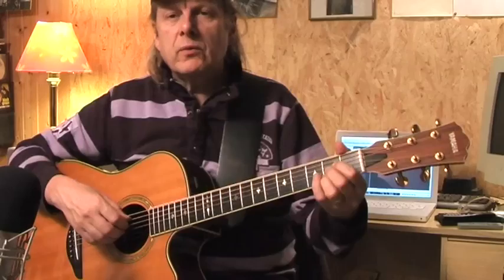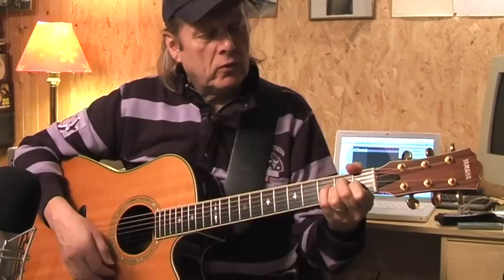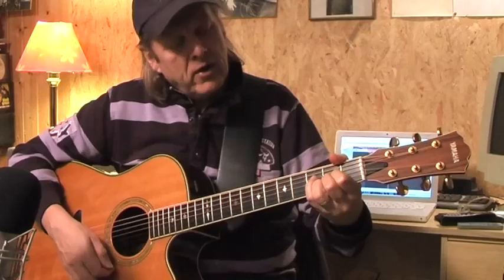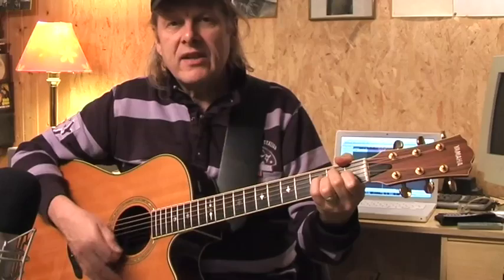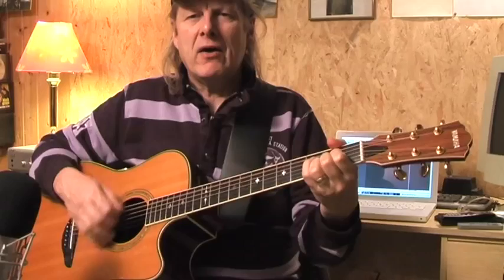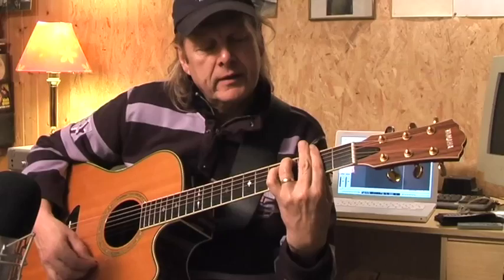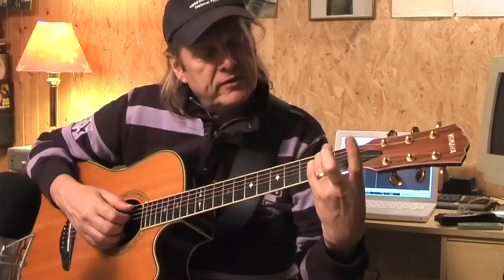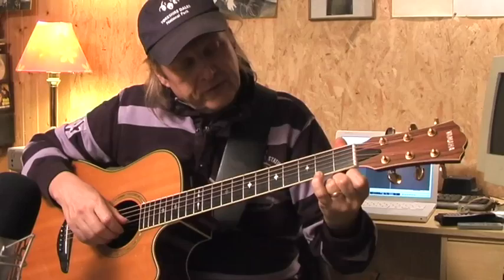Saltwater Julian Lennon Guitar Lesson by Siggi Mertens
His greatest hit up to now.